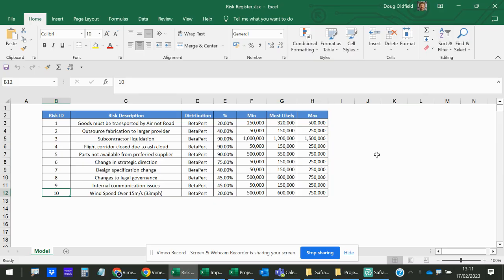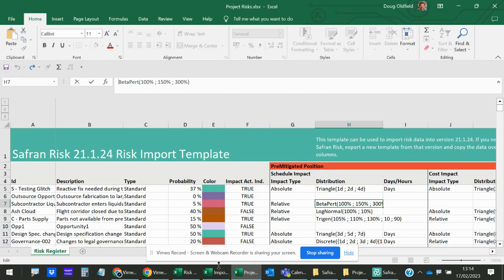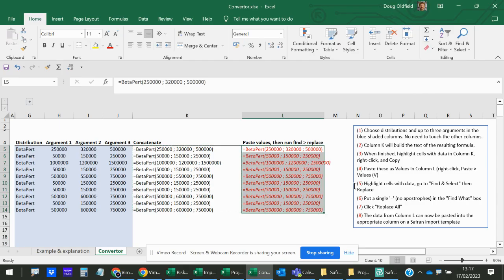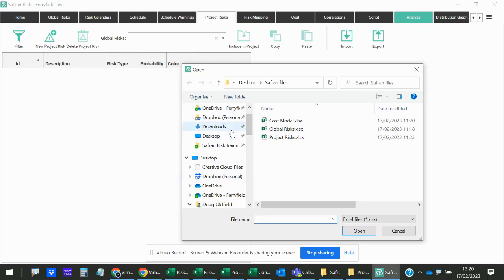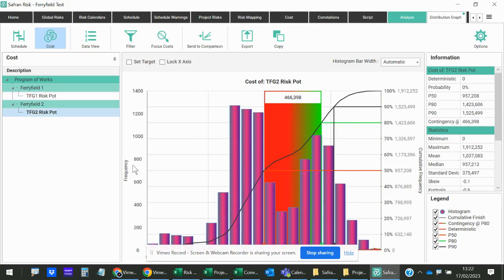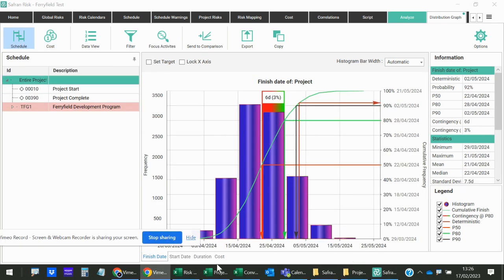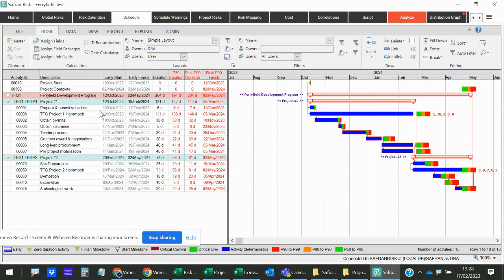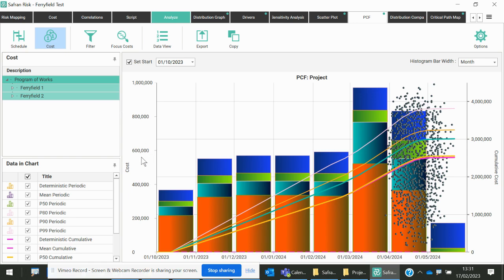Converting a risk register into the correct format for Safran Risk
Watch Doug Oldfield and how he migrates an Excel risk register to a Safran Risk register using an Excel "converter" file.  25 minutes of practical knowledge that will be very useful when migrating your current risks to a Safran Risk model.